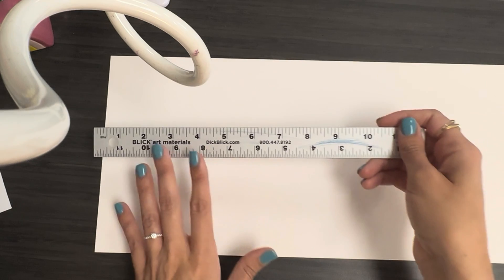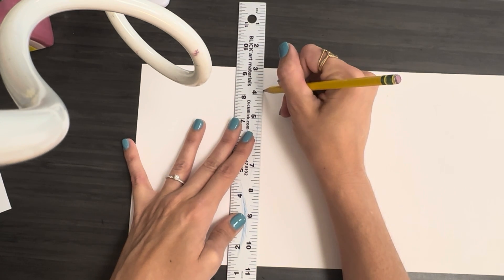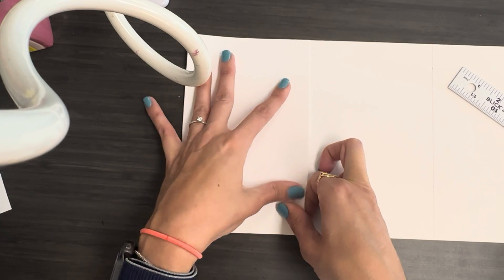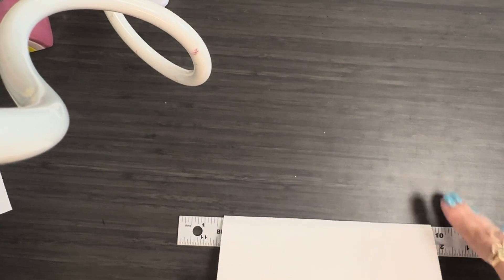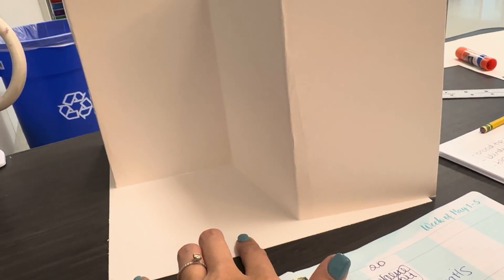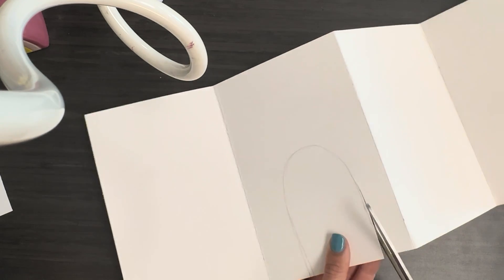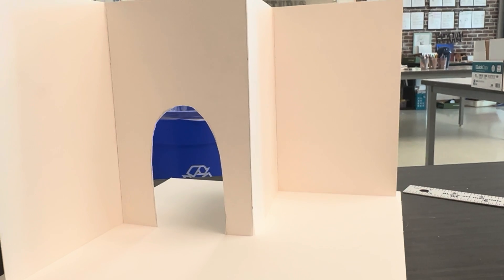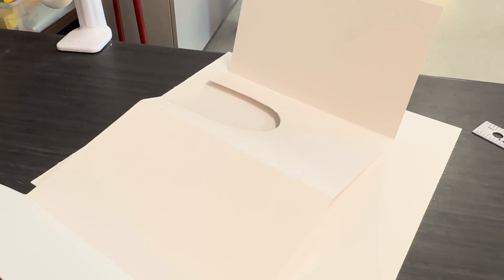Mini art museum (step 1)